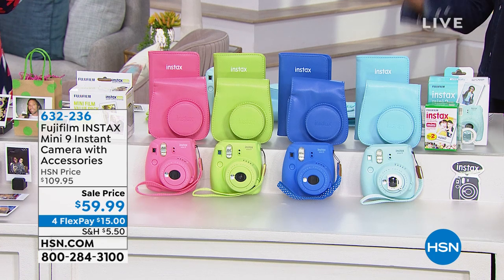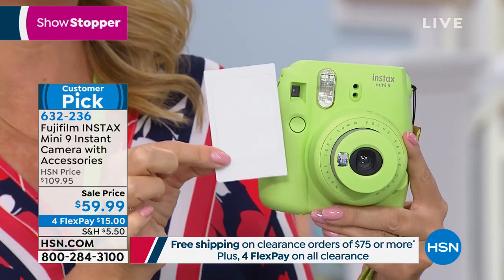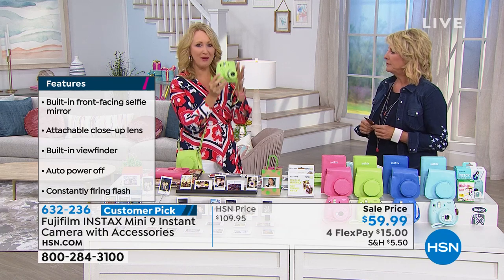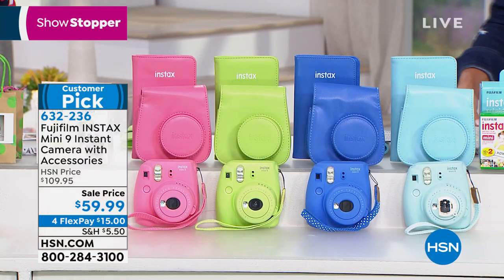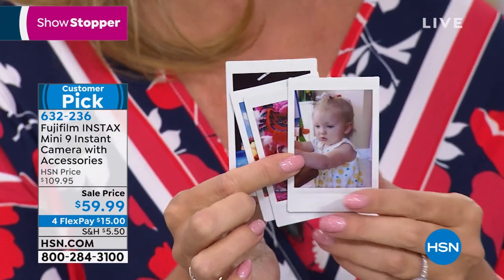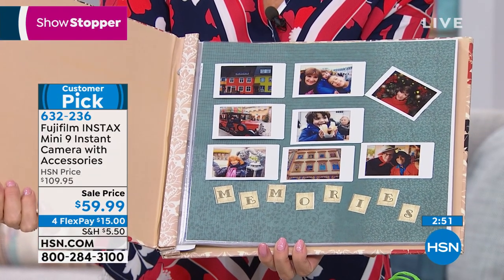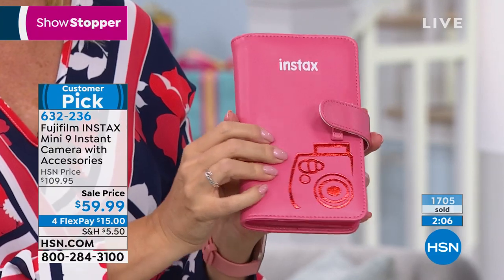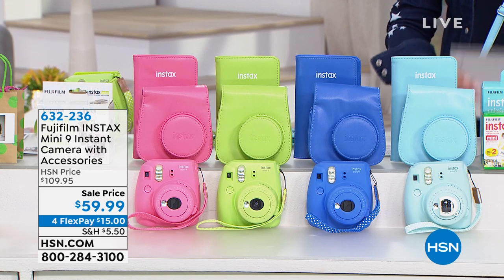Fujifilm INSTAX Mini 9 Instant Camera with Accessories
Step up your picture taking with the exciting INSTAX line that includes a selfie mirror, highkey mode and an attachable closeup lens. It's perfect for parties, weddings, proms, anywhere you want to distribute your photos immediately and keep the fun going.

    Fujifilm INSTAX Mini 9 Instant camera
    Closeup attachment
    2 AA Batteries
    Wrist strap
    Case
    Pack of INSTAX film (10 exposures)
    INSTAX photo album
    Instructions